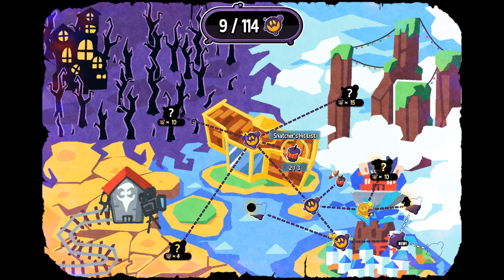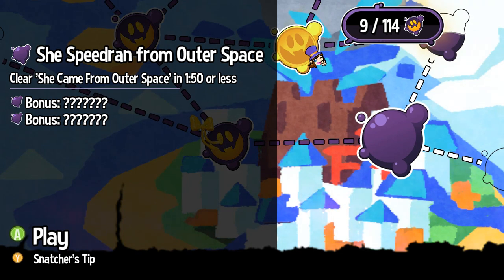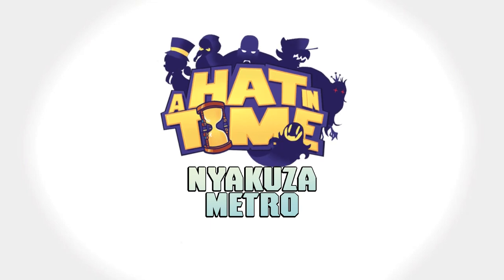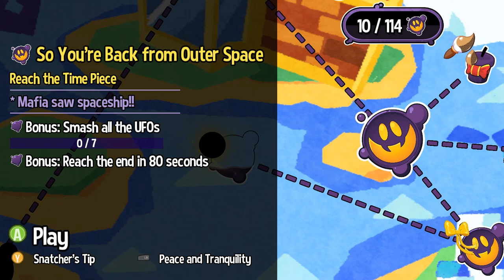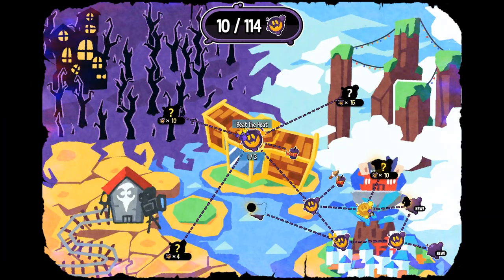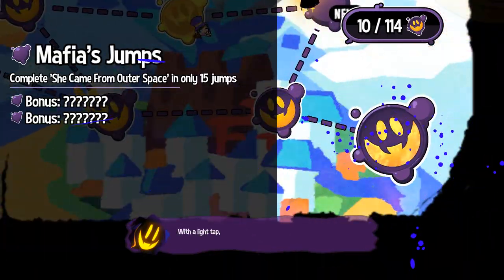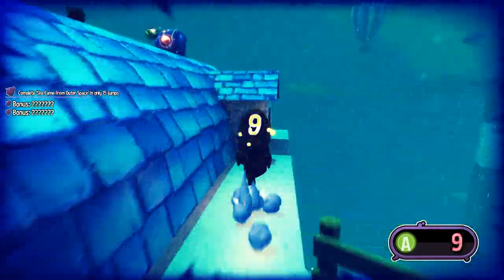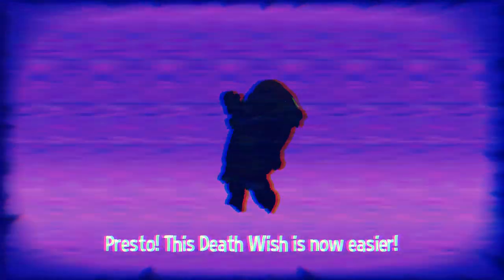I HAVE NEVER BEEN MORE ENRAGED BY A DEATH WISH UNTIL TODAY... | A Hat In Time (Death Wish) (4)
I seriously want to know why you speedrunners find this fun... no seriously-

Welcome back to Death Wish! I get a little taste of the speed running life in today's Death Wish combo: "She Speedran From Outer Space" and "Mafia Jump". I reallllllyyyyy don't like it.

This game was created by the following company!